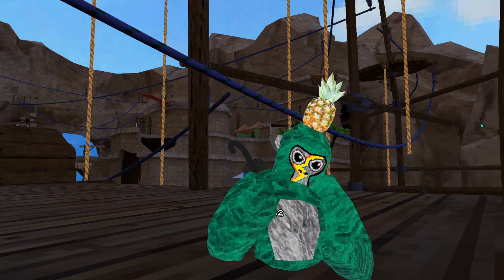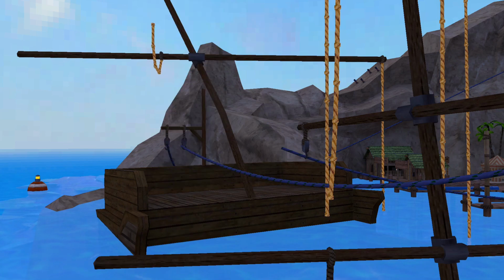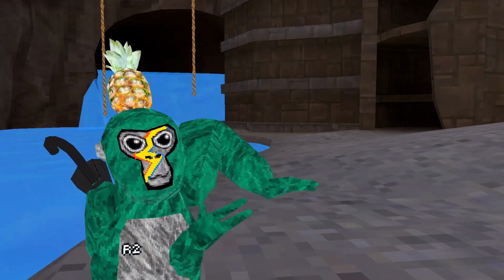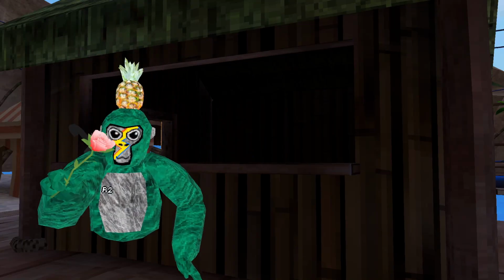I Became The BEST Beach Map Player In Gorilla Tag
Please Subscrib to help me :)